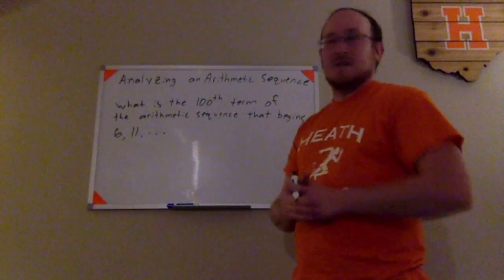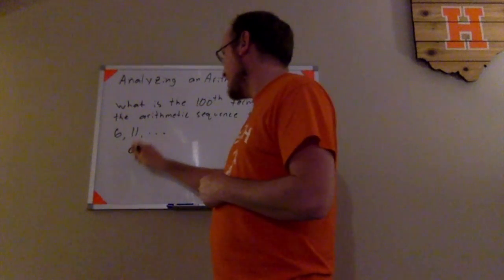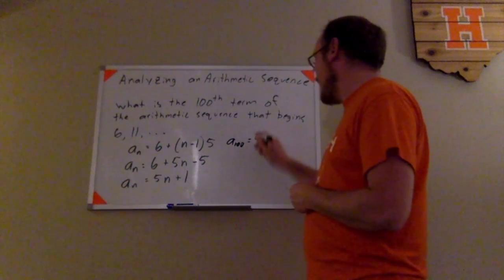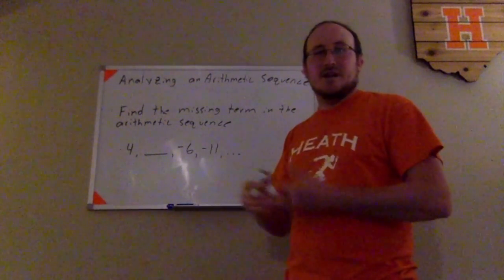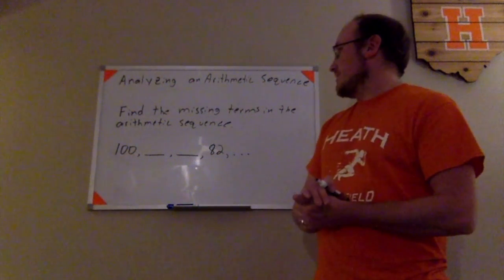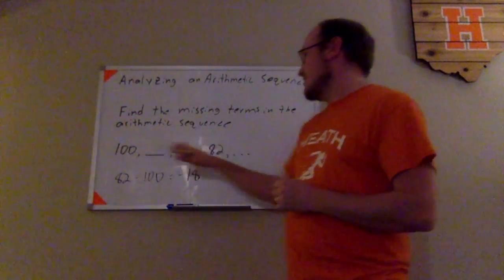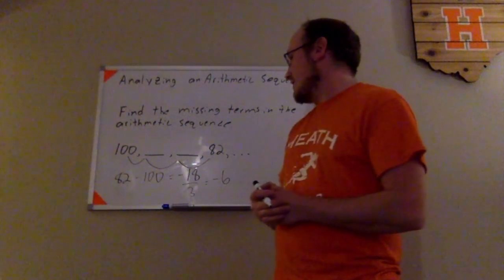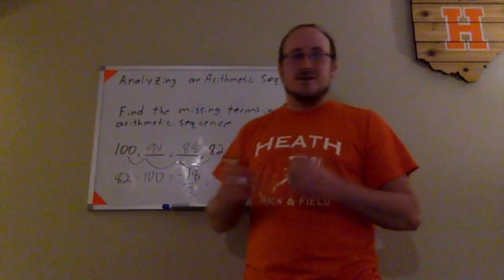Arithmetic Sequences: Analyzing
In this video, I analyze several arithmetic sequences to identify the common difference and find missing or specified terms of the sequence.